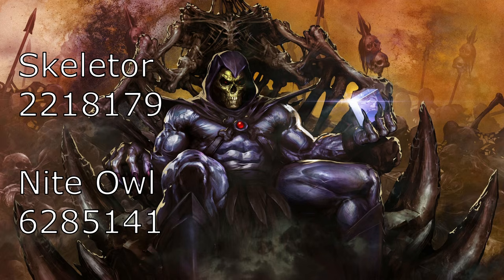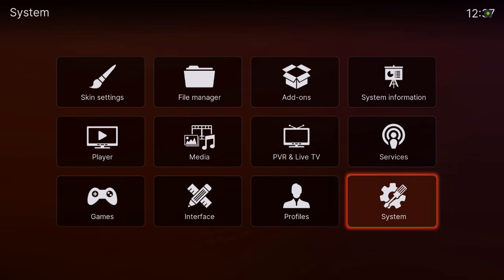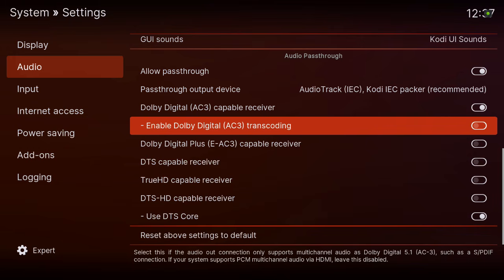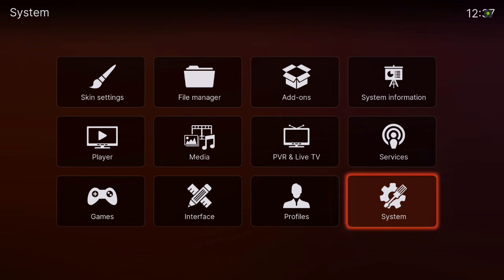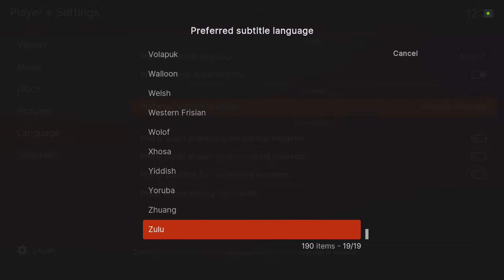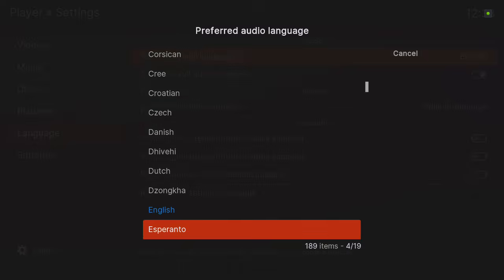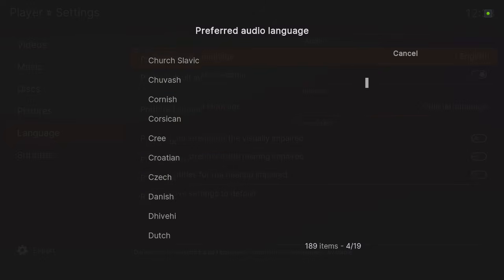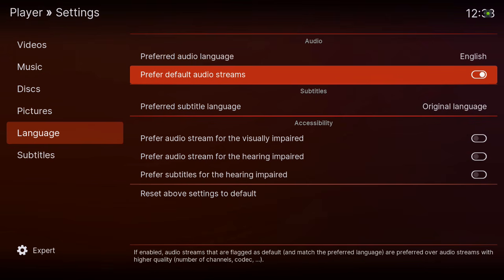Kodi Tips - Setting up the Skeletor Kodi Build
Install Kodi via the downloader code
What’s the url?

You may need to relaunch the build a few times.